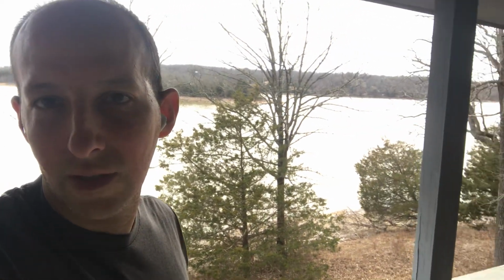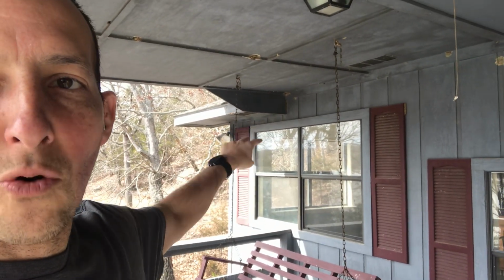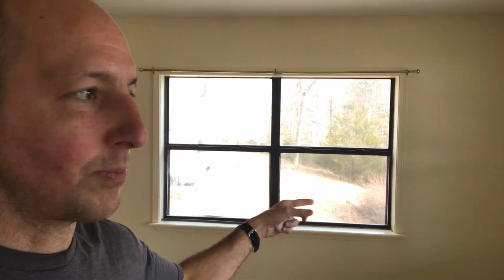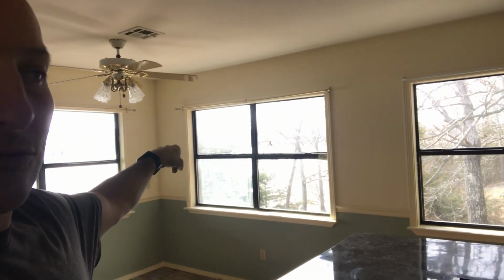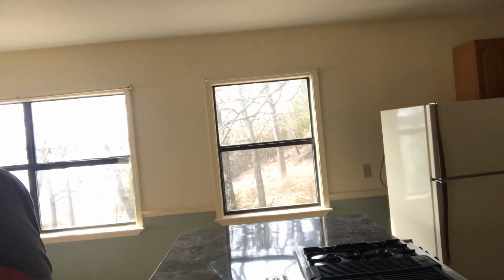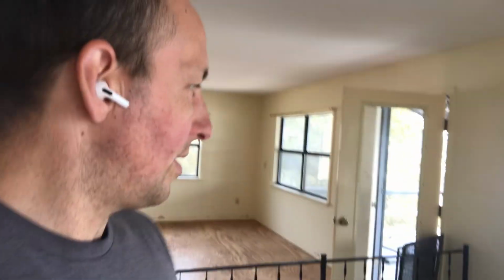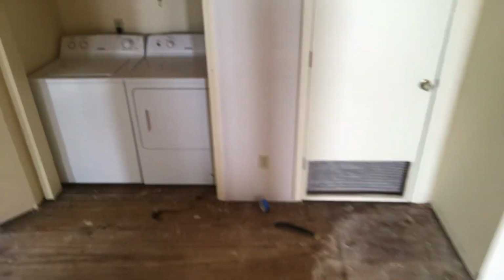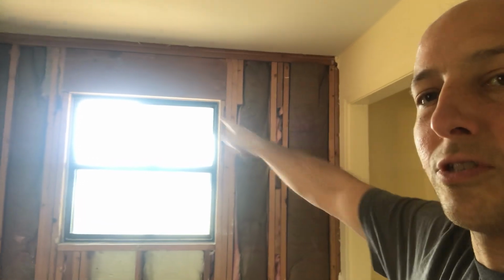Lake House Renovation - Day 1